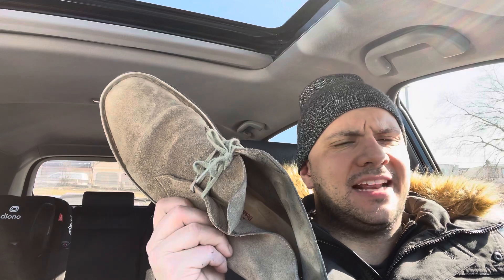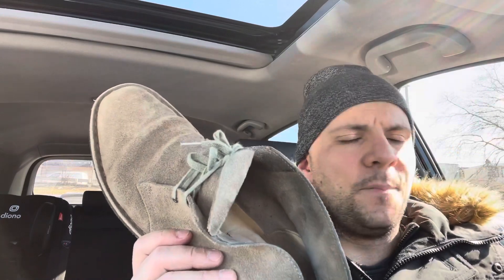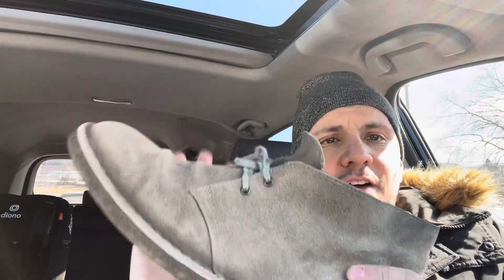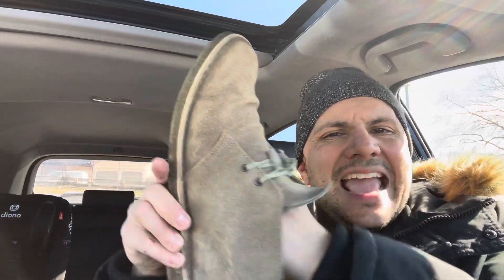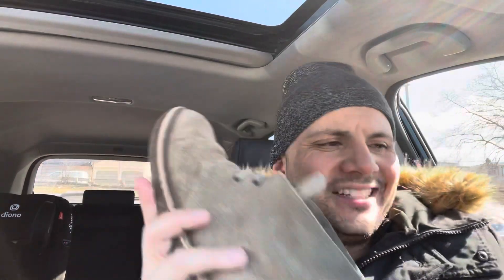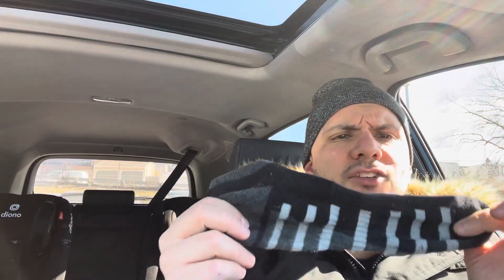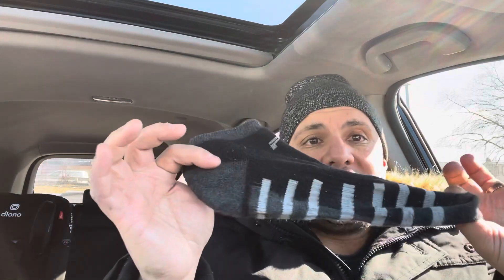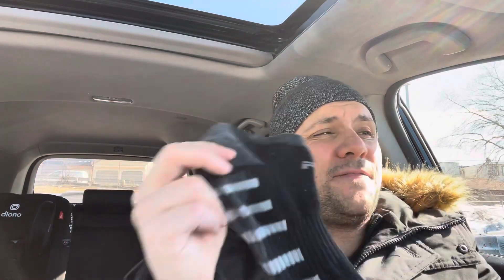How To Stop Itchy Feet-Easiest Methods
In this video, I show you and tell you how to stop itchy feet. I go over the easiest methods that you can use to get rid of the itchiness feeling, Believe it or not, I had the problem of having itchy feet, and I ended up solving it by using a few of these strategies. The best thing about these strategies is that they can be easily applied, so you can choose the ones that you want to try out and give them your best shot in a matter of a couple of extra minutes per day.